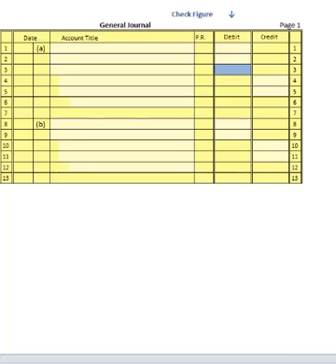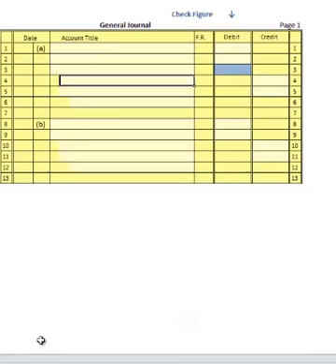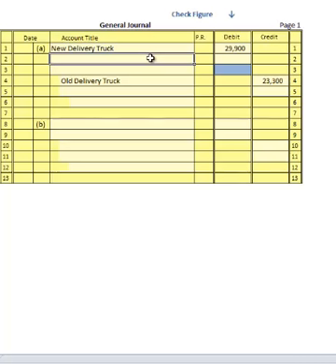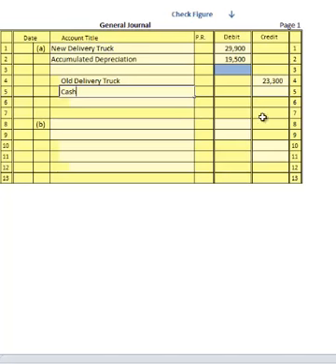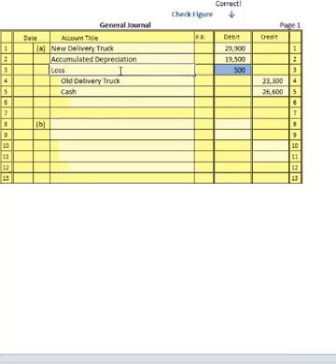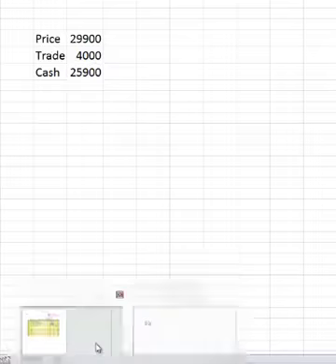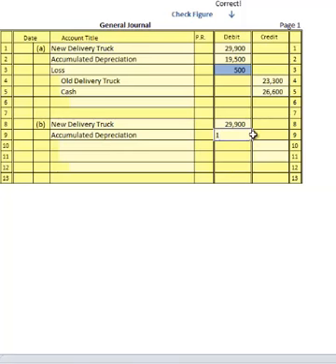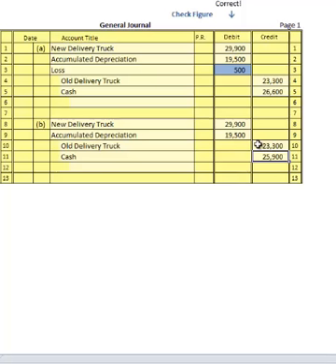Trading in Assets